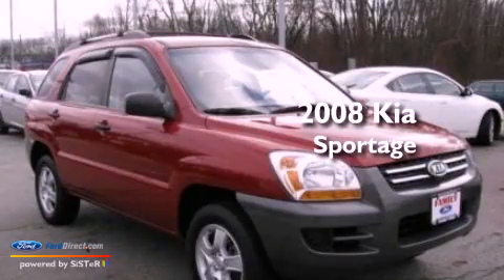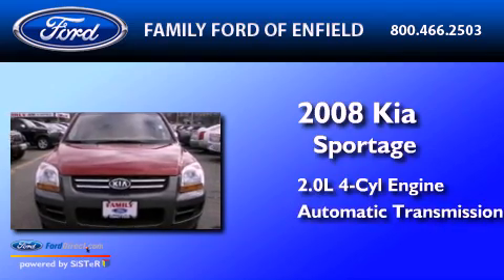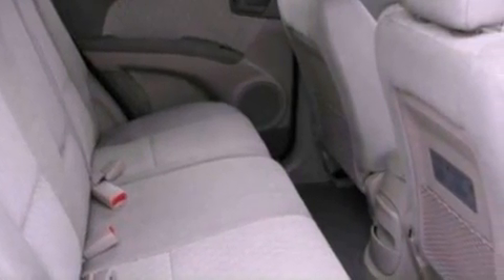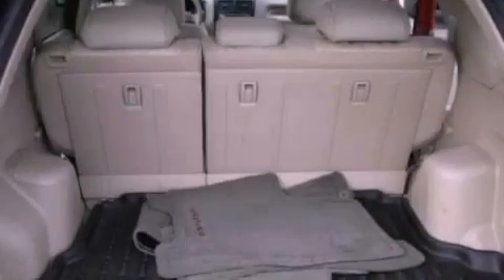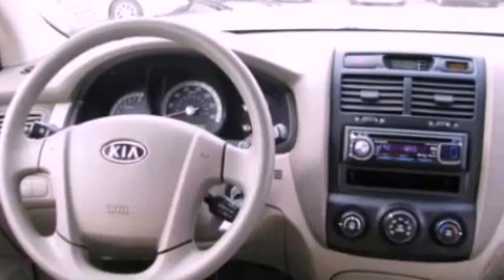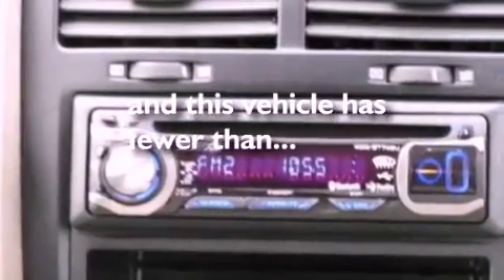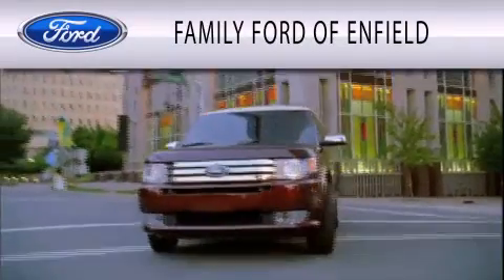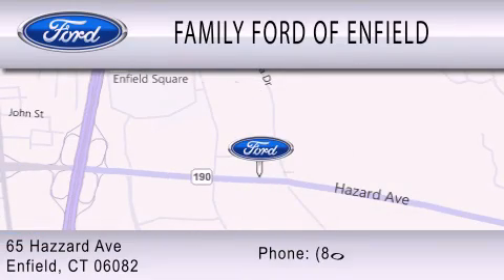Used 2008 KIA SPORTAGE Enfield CT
Year : 2008
 Make : KIA
 Model : SPORTAGE
 Engine : 2.0L I4 16V MPFI DOHC
 Trans . : AUTOMATIC
 Exterior : VOLCANIC RED
 Miles : 54,862
 Interior : BEIGE
 Stock : N0689B